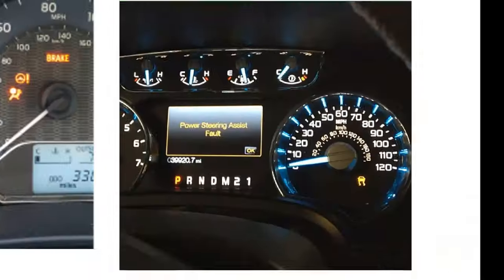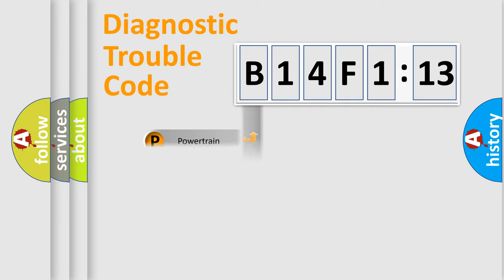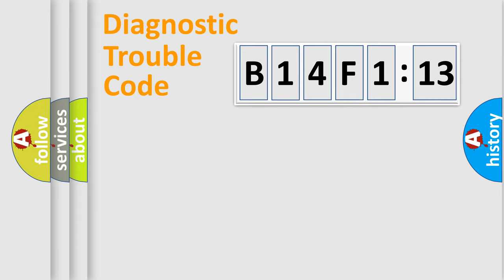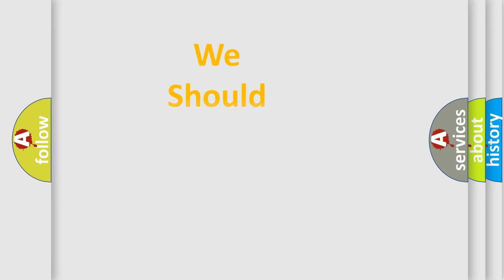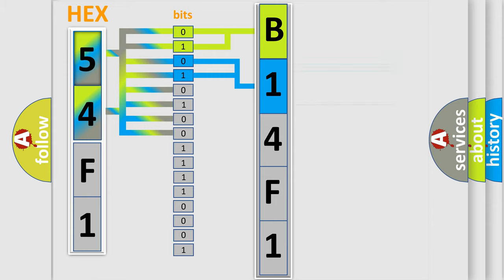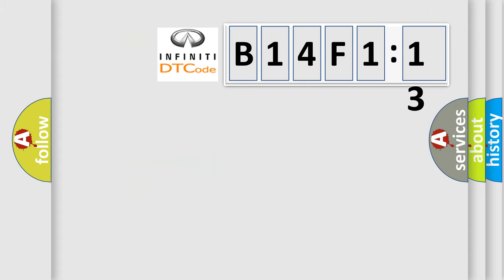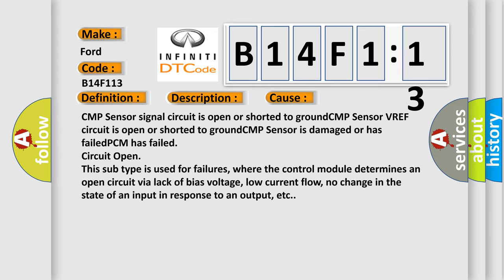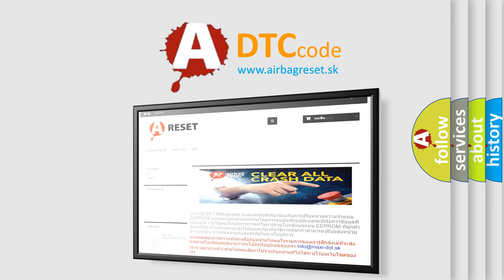DTC Ford B14F1-13 Short Explanation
Contents:
0:21 Basic DTC analysis according to OBD2 protocol standard.
1:48 Insight into programming
2:58 A diagnostically understandable description of the Diagnostic Trouble Code
3:05 Basic error definition

Make:
Ford
Code:
B14F1 13
Definition:
No Camshaft Synch Signal To PCM
Description:
Engine cranking,  CKP Sensor pulses detected,  and the PCM did not detect any CMP Sensor pulses,  condition met for 2 seconds.
Cause:
CMP Sensor signal circuit is open or shorted to groundCMP Sensor VREF circuit is open or shorted to groundCMP Sensor is damaged or has failedPCM has failed
Failure Type:
Circuit Open